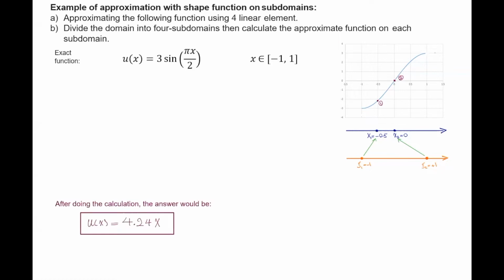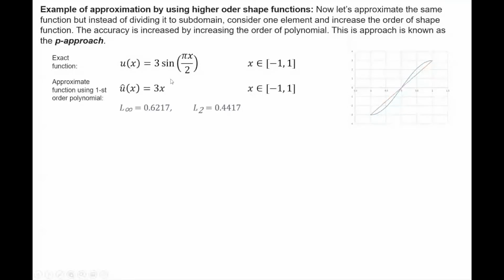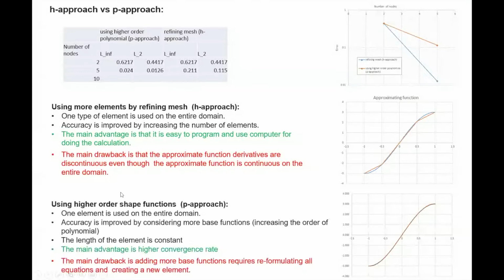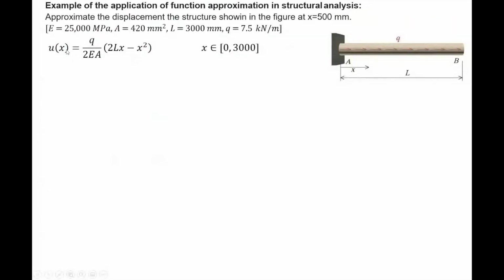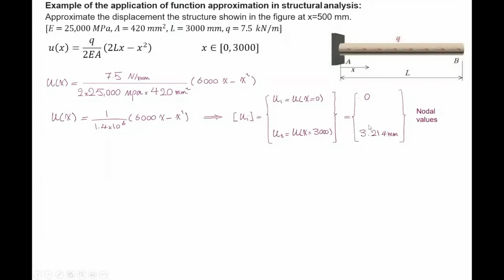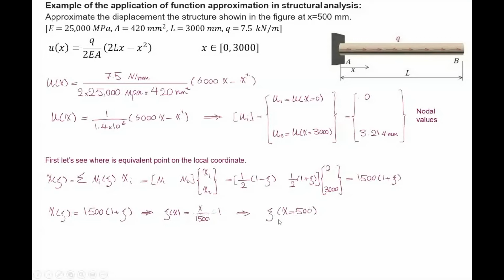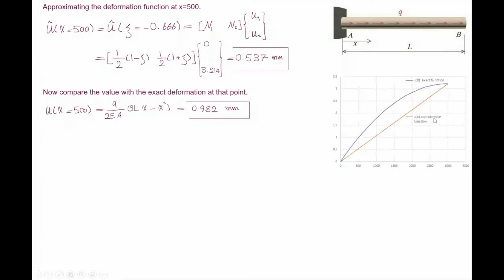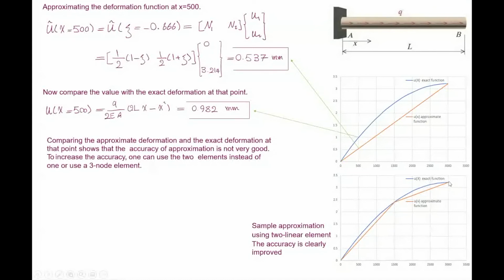CE5207 Approximation using shape functions on subdomains part 2